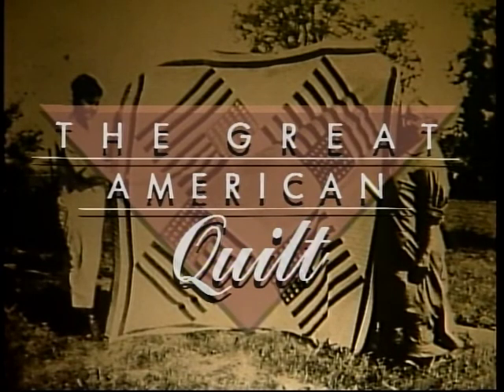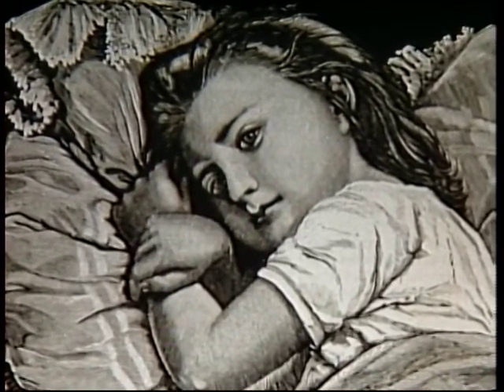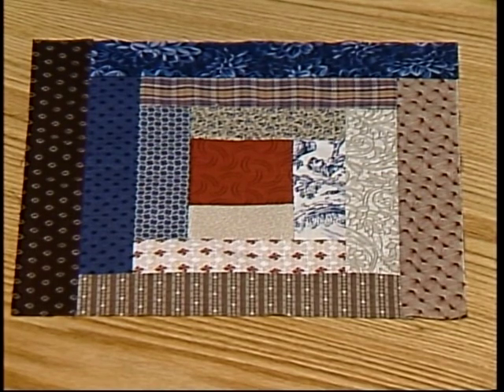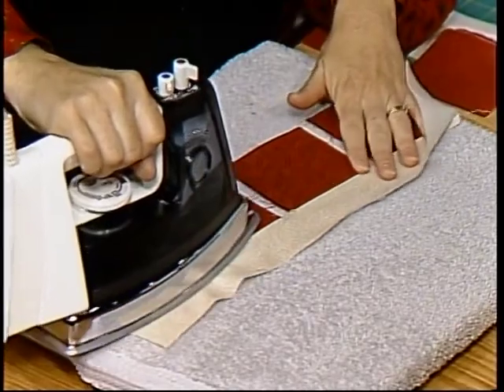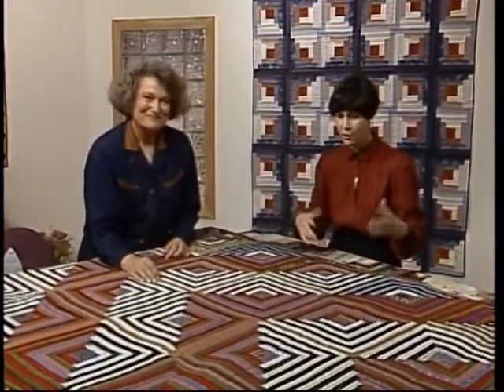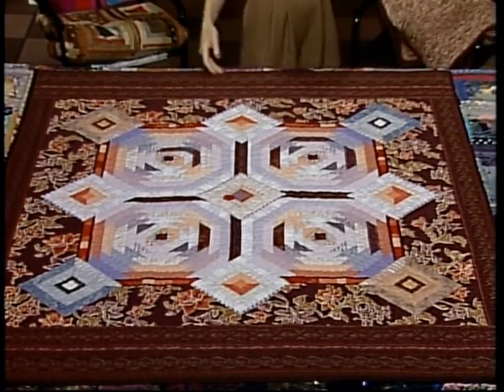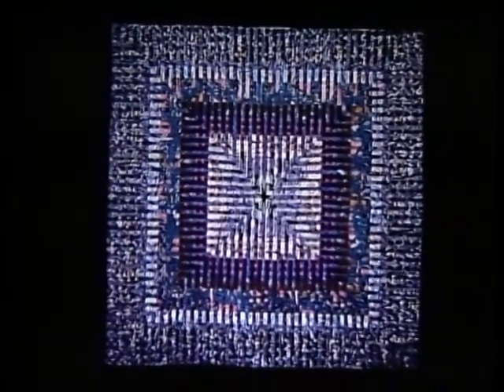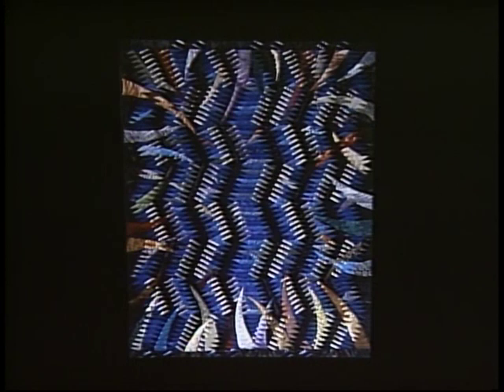WBGU Archives: The Great American Quilt: Home Sweet Home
Get acquainted with 19th century quiltmaking by learning the heritage of the popular Log Cabin motif. Antique: Log Cabin design variations Demonstration: Cut strip log cabins